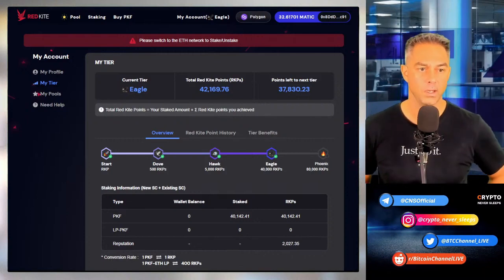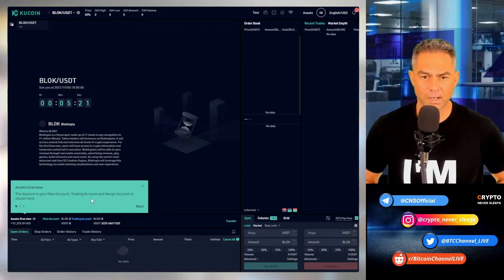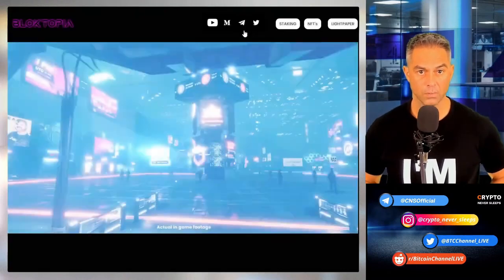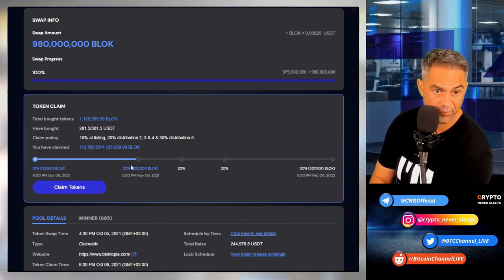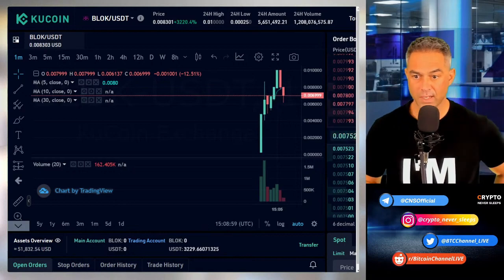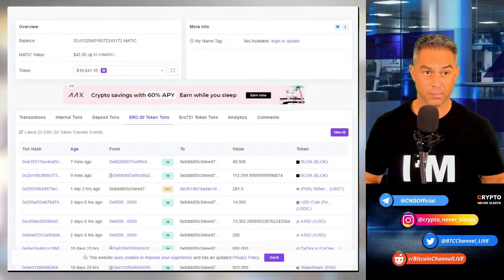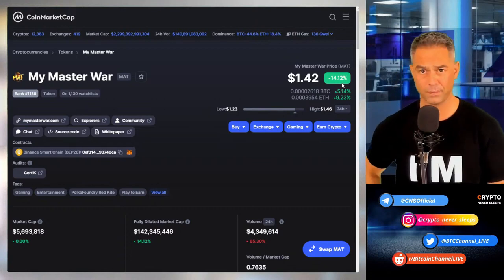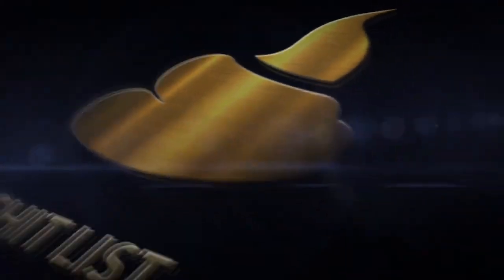HOW MUCH MONEY You Can Earn With IGO?! TOP IGO / IDO Launchpads! Crypto NFT Games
Highlights of Live Stream (Oct 6, 2021) TOP IGO / IDO  Launchpsds! HOW MUCH MONEY You Can Earn With IGO?! Crypto NFT Games. Bloktopia LISTING On KUCOIN & QUICKSWAP - Dark Frontiers IGO On Redkite & Gamefi - Crypto Games

Wea re participating in the IGO (Initial Game Offering) on Red Kite, Gamefi, Seedify IGO incubators for the second week.
Watch our LIVE STREAMS and learn! Step by step we show HOW TO do it and HOW MUCH MONEY you can earn ! DO NOT MISS OUT! IT IS HOT RIGHT NOW!
Crypto Games To Earn Money - Top Game Cryptocurrency - How To Get Free Coins?!

The native token for Bloktopia, $BLOK, is set to launch on KuCoin, a leading cryptocurrency exchange. Trading will commence on October 6th, 2021 starting at 15:00 UTC.

GAMING - is without a doubt the next big thing, and it can easily become among the top 5 industries on the Blockchain…
The digital economy has created a new market that can turn a waste of time playing online games into a profitable full-time job.
Axie Infinity and The Sandbox are the current market leaders and I will make a separate video on them…
In this video i want to introduce you 2 3 launch platforms where we can start looking for the next GROWTH EXPLOSION of HIDDEN CRYPTO GAMING GEMS…

 For some players, spending a few hours playing for fun is a thing of the past. Some people may think the rise of e-sports has already changed the face of gaming from a pastime to a career, but what has been happening over the past few months goes even further. Games such as Axie Infinity, CrytpoKitiies and The Sandbox have created a new digital market that has transformed entertainment into cash. And not because they sell millions of copies, but because blockchain has allowed cryptocurrencies to become the focal point of these games, known as crypto games.

*** THIS IS NOT FINANCIAL, LEGAL, OR TAX ADVICE! JUST OUR OPINION! I OR ANY OF THE CRYPTO NEVER SLEEPS TEAM MEMBERS ARE FINANCIAL EXPERTS! WE DO NOT GUARANTEE A PARTICULAR OUTCOME, FURTHERMORE WE HAVE NO INSIDE KNOWLEDGE! WE STRONGLY ADVICE THAT YOU NEED TO DO YOUR OWN RESEARCH AND MAKE YOUR OWN DECISIONS! THIS IS JUST OUR POINT OF VIEW! THE CRYPTO NEVER SLEEPS CHANNEL IS ONLY TRYING TO EXPLAIN HOW TRADITIONAL NEWS HAS AN IMPACT ON CRYPTO NEWS.

Investing and trading in cryptocurrencies is very risky, very volatile... PLEASE DON'T USE MARGIN OR LEVERAGE!

This information is what was found publicly on the internet. All information is meant for public awareness and is public.